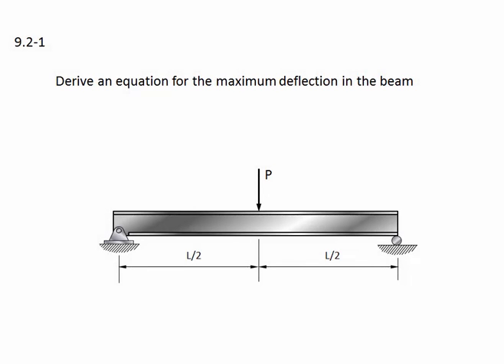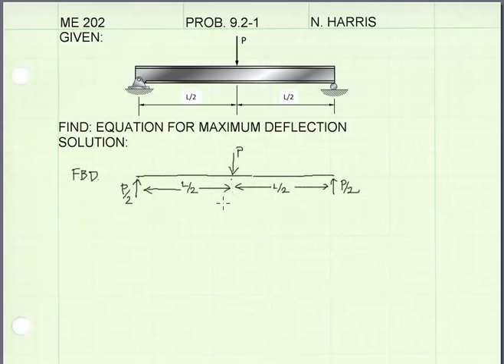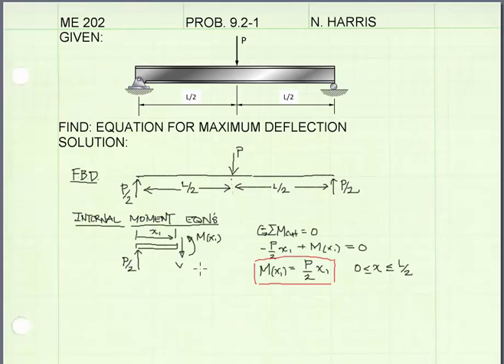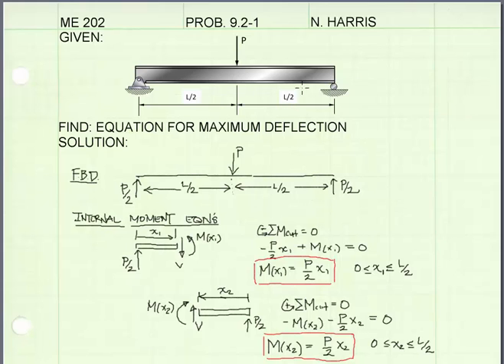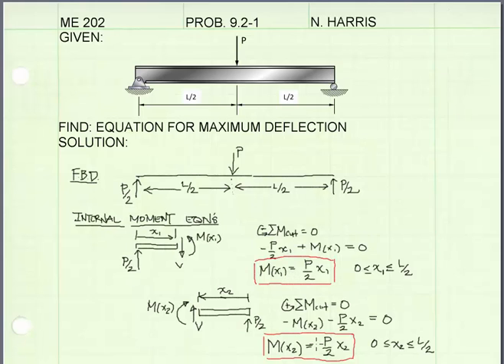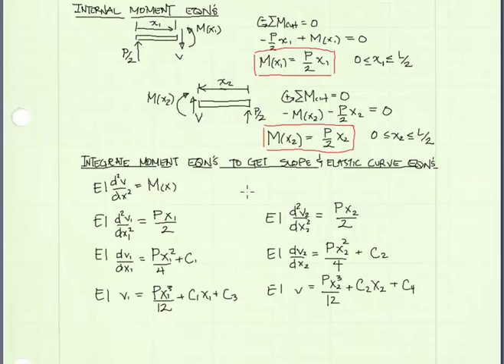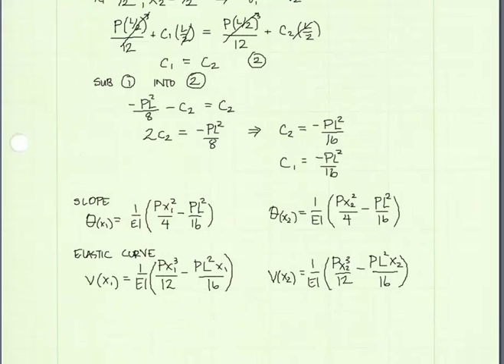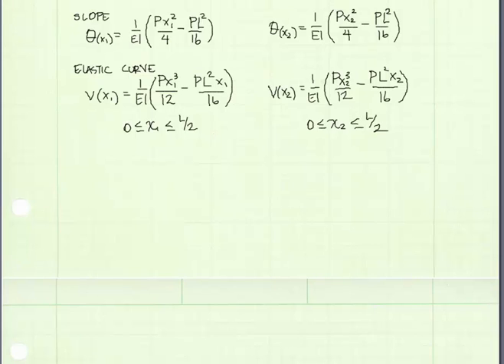09.2-1 Beam deflection by integration - EXAMPLE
Example Problem:
Derive an equation for the maximum deflection in the beam.